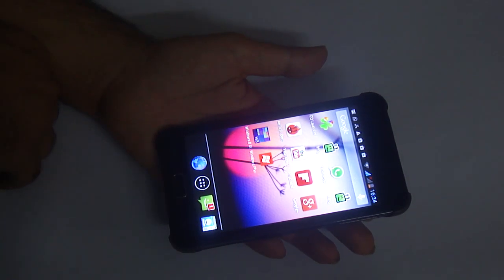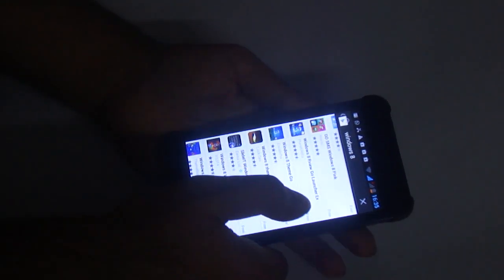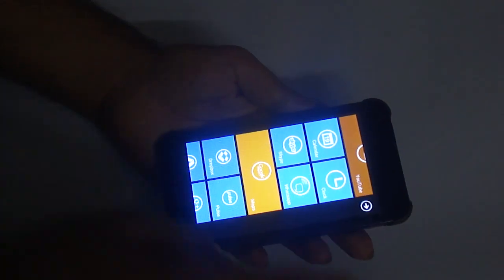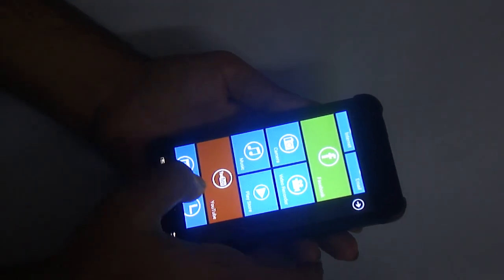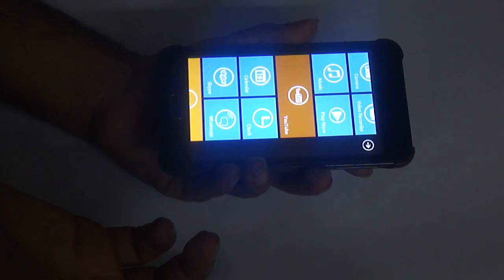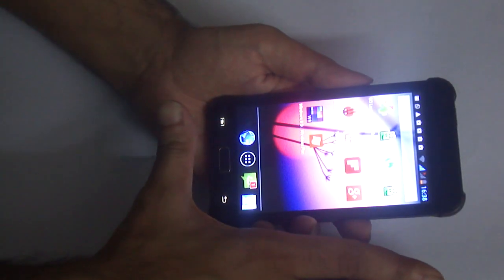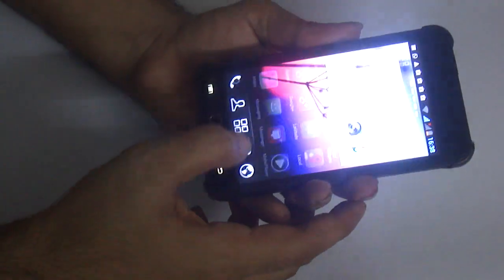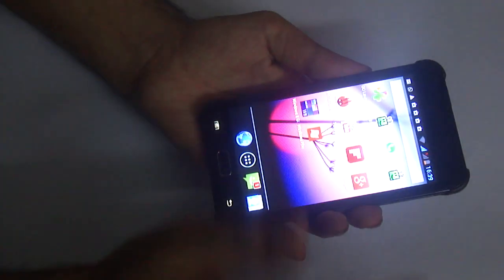How to Install, Convert or transform your Android Phone Into a Windows 8 Phone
A How to tutorial to change your Android phone into a Windows phone to make it apper as if its a Windows Phone

Credits : WIckedleak's WAmmy Note AndroidPhone was used for Demonstration purposes.